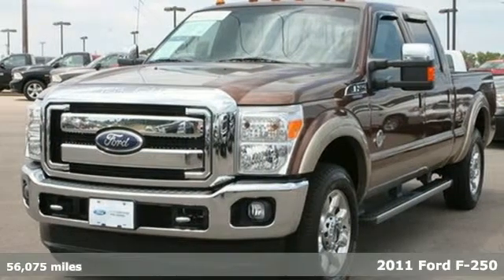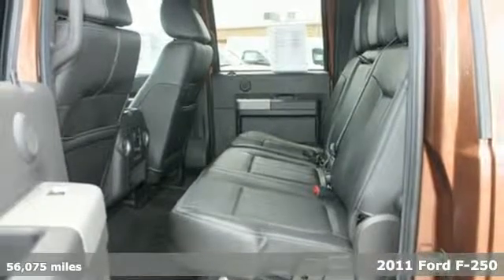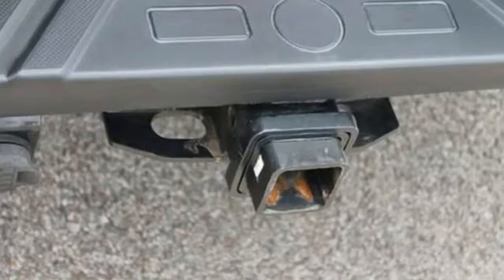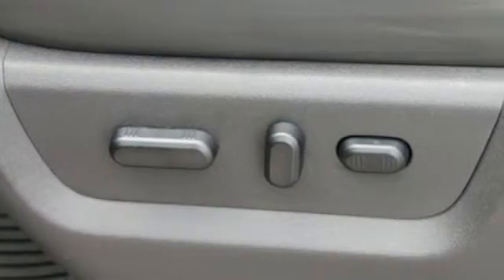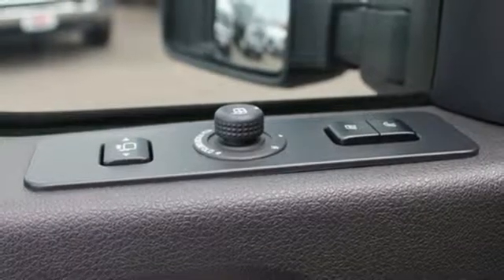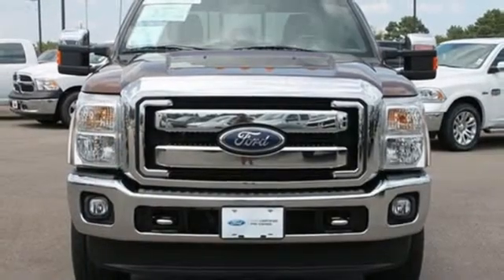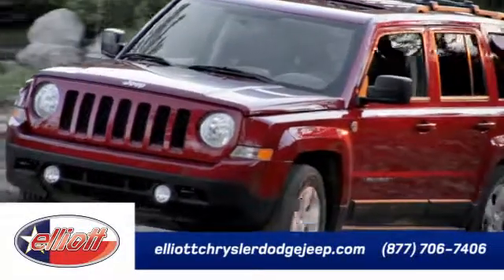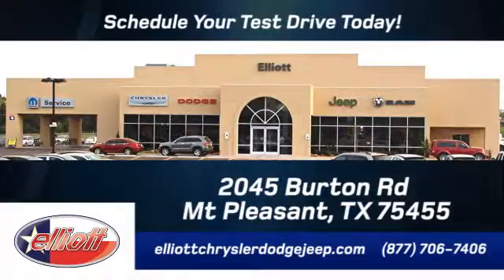2011 Ford F-250 Mt Pleasant TX Greenville, TX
Year: 2011
Make: Ford
Model: F-250
Trim: LARIAT
Engine: 6.7L V8 Diesel
Transmission: Automatic 6-Speed
Color: Bronze
Mileage: 56075
Stock #: 3577A
VIN: 1FT7W2BT8BEB23843
F-250 SuperDuty Lariat 4D Crew Cab Power Stroke 6.7L V8 DI 32V OHV Turbodiesel 4WD Golden Bronze Metallic Black w/Premium Leather Seating Surfaces 40/Console/40 ABS brakes Alloy wheels AM/FM radio: SIRIUS Compass Electronic Stability Control Front dual zone A/C Heated door mirrors Illuminated entry Low tire pressure warning Remote keyless entry Security system and Traction control. This 2011 F-250SD is for Ford enthusiasts looking far and wide for that perfect truck. New Car Test Drive called it '... the largest mass-market pickup truck you can get offered in the widest array of configurations and most of the highest ratings that pickup truck bragging wars often revert to. It is more than capable of handling all reasonable recreational or commercial needs and a honest thoughtful appraisal of your needs will give you the best value...' Don't get stuck in the mudholes of life. 4WD power delivery means you get traction whenever you need it. AutocheckA® vehicle history report We also have a great selection of new vehicles available too Excellent financing and extended warranties available Call Email or just come on in to test drive today! We are conveniently located on I-30 just west of the Titus Regional Medical Center on the frontage road ELLIOTT AUTO GROUP~WHERE THE ADVERTISED PRICE IS THE ACTUAL PRICE

Address:
2045 Burton Rd.